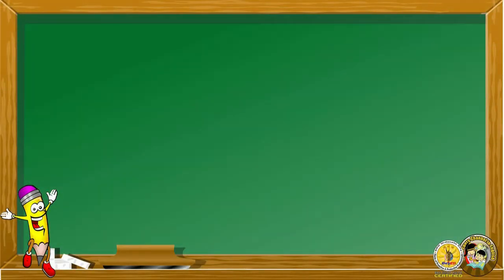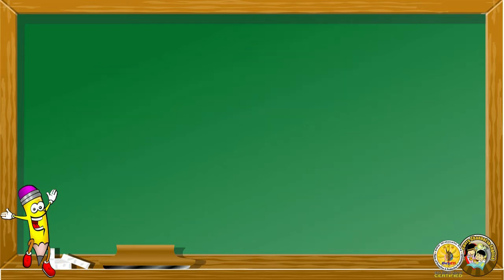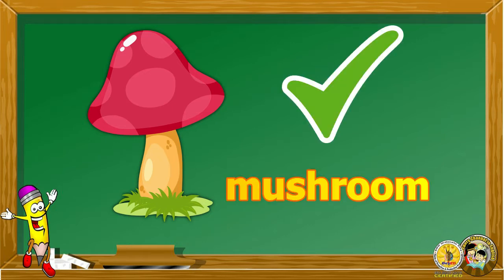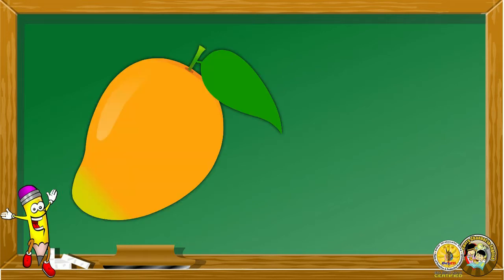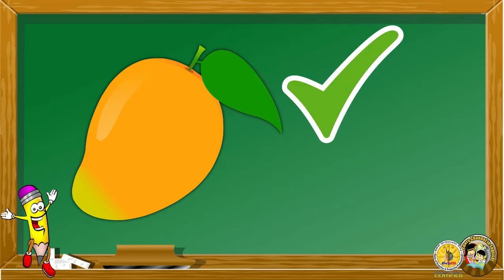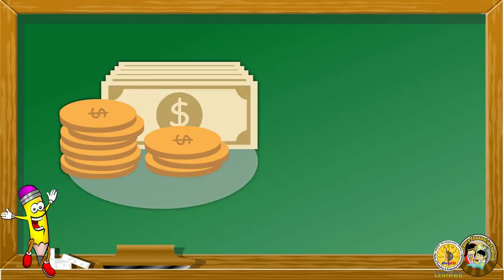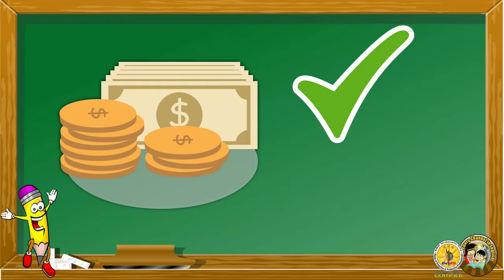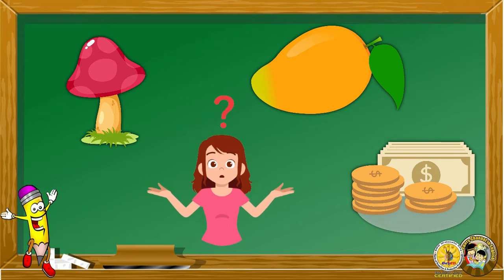EP1 - FL6A: Sounds of the Letter Mm and Dd Part 1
A Reading Rescuer Channel of SDO Urdaneta City.

Sounds and images used in this video are acknowledged in the credits section of the video.